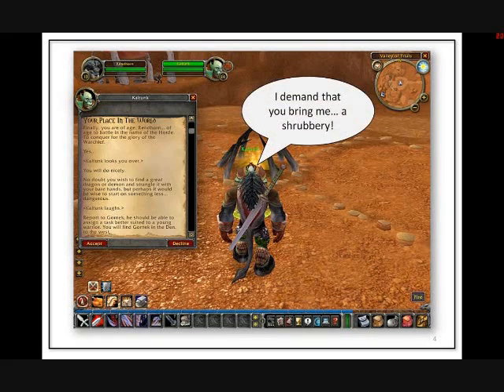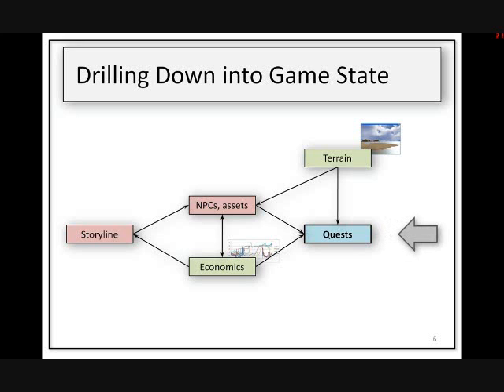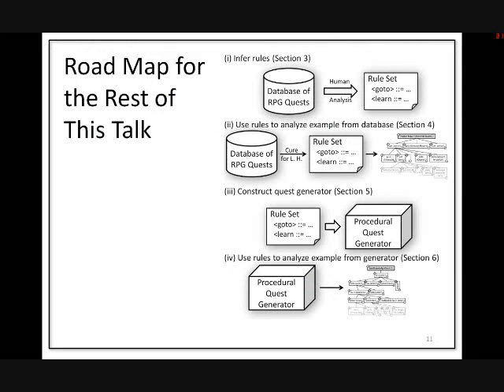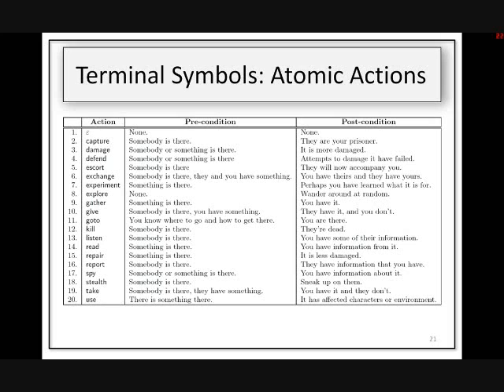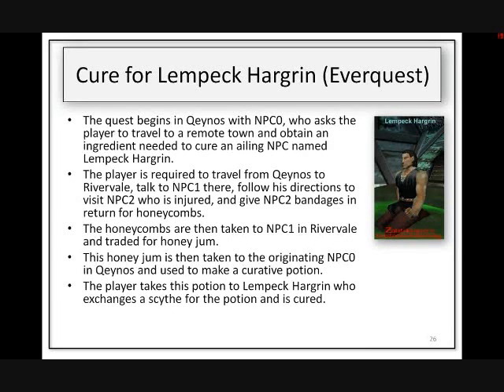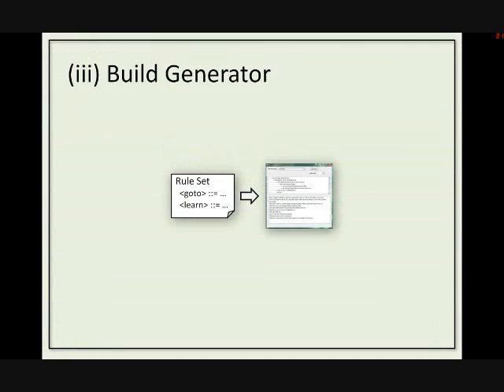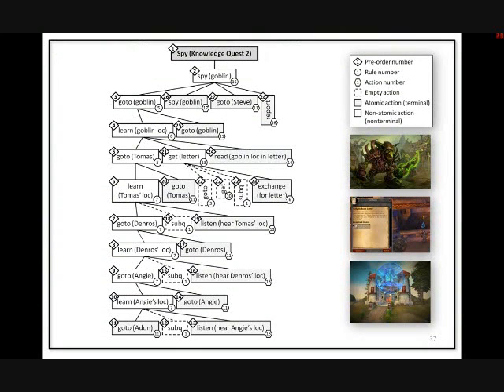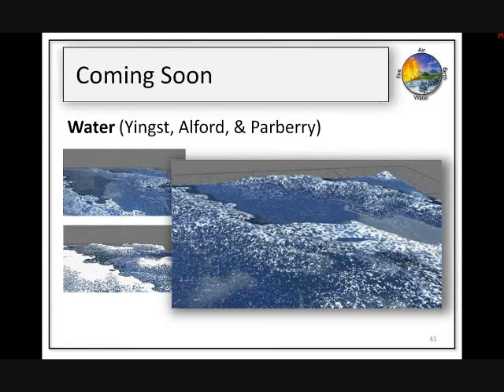pcg2011talk.wmv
Ian Parberry's talk at the Second Workshop on Procedural Content
Generation in Games, Bordeaux, France, 2011. This was a practice run before the actual workshop.